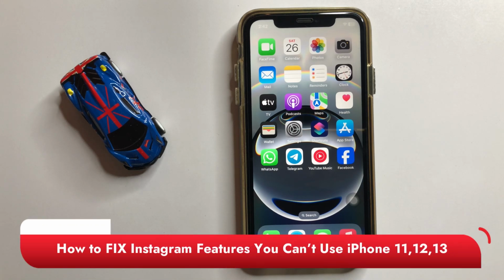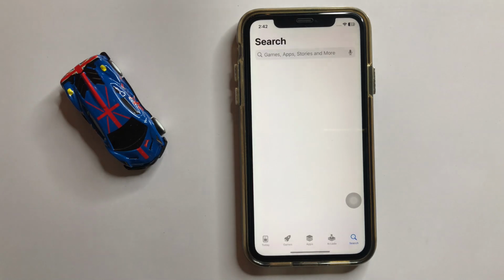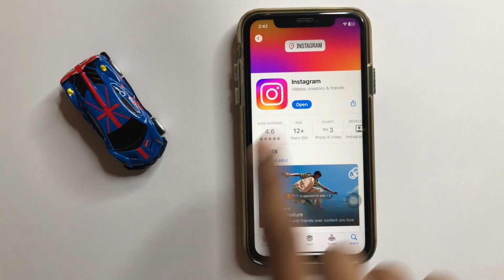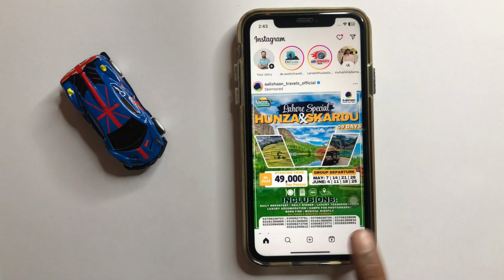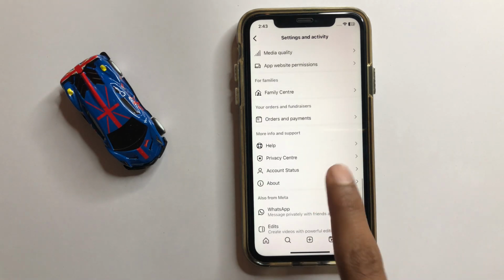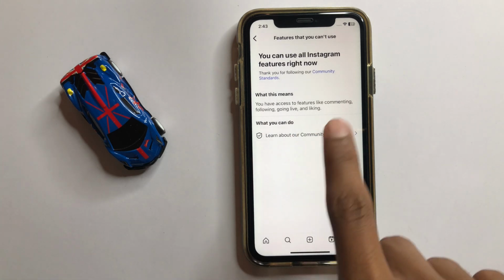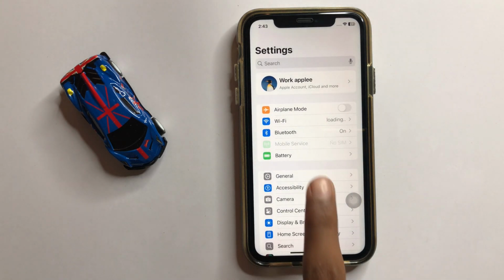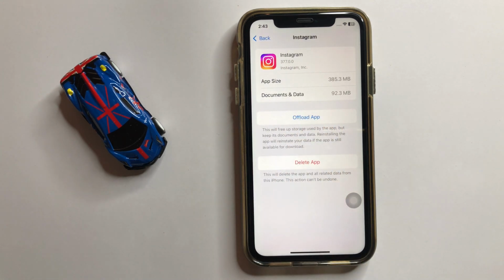How to FIX Instagram Features You Can’t Use iPhone 11,12,13 (2025)